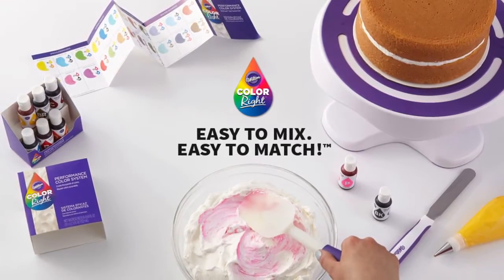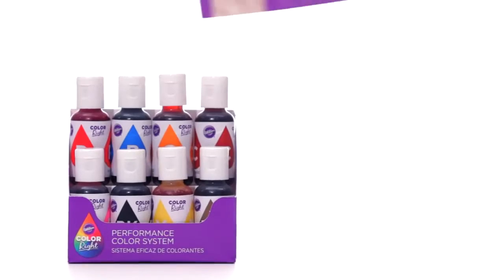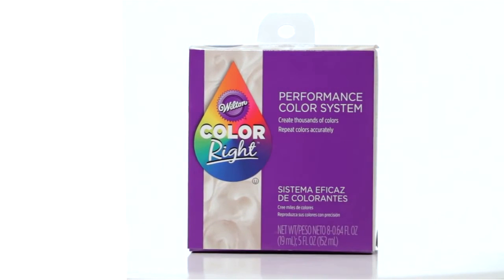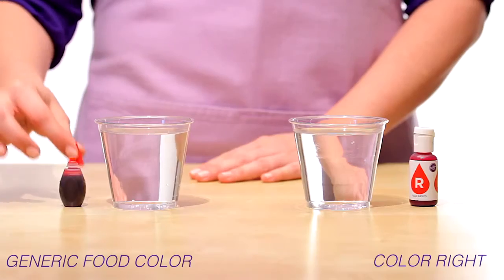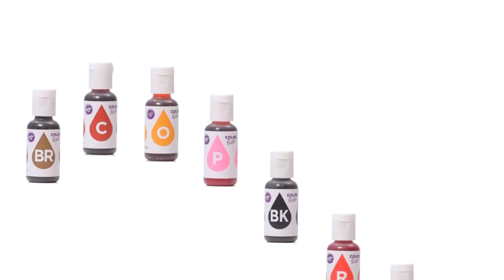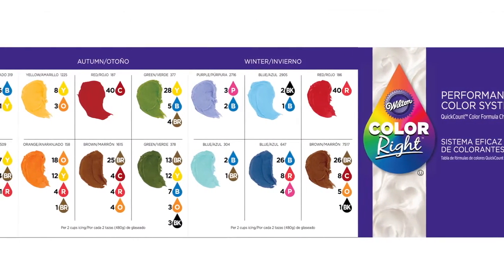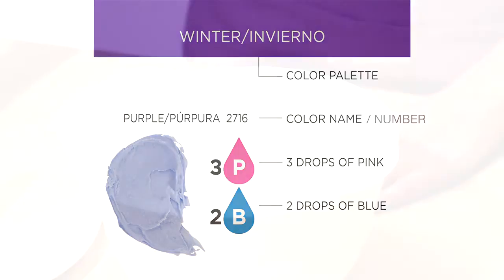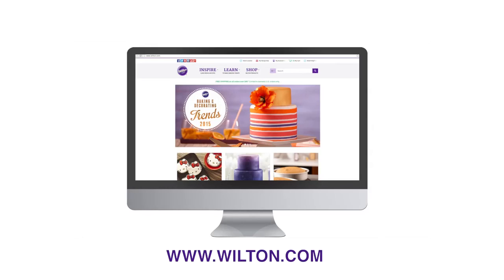María Lunarillos | tienda & blog | Colorantes alimentarios Wilton Color Right